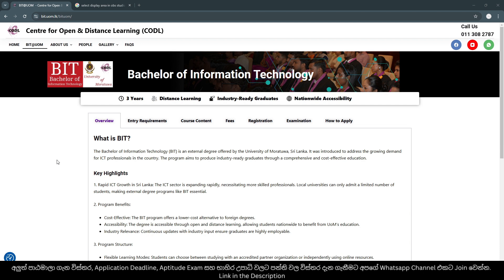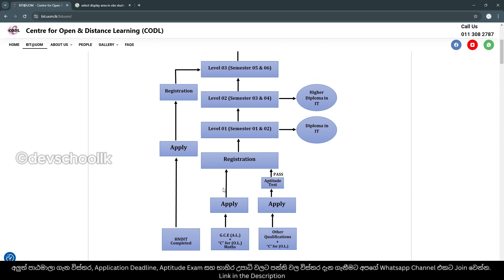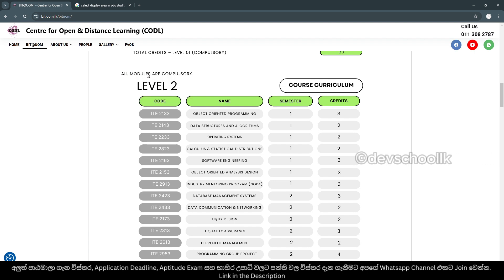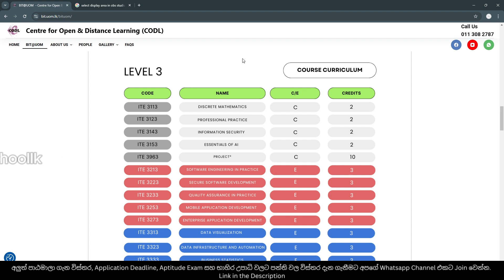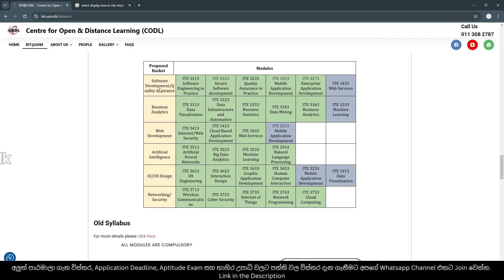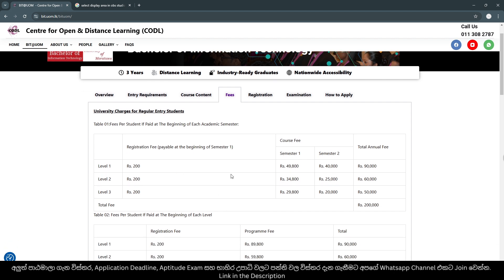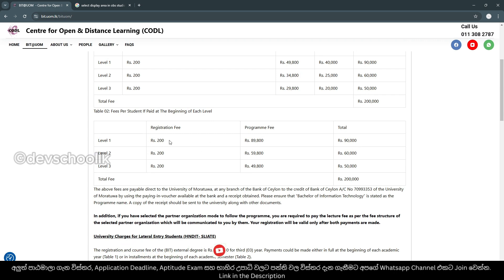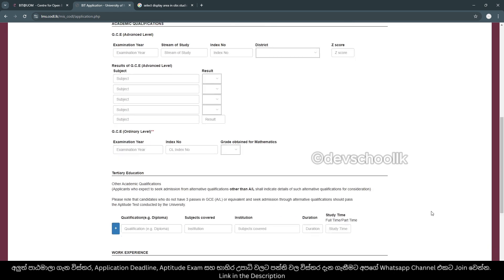Moratuwa BIT (2024/2025) ගැන දැනගත යුතු හැමදේම | Review by Dev School | University of Moratuwa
Moratuwa BIT (2024/2025) ගැන දැනගත යුතු හැමදේම